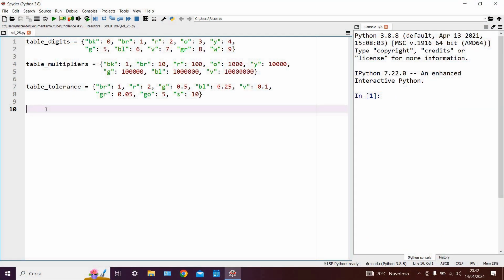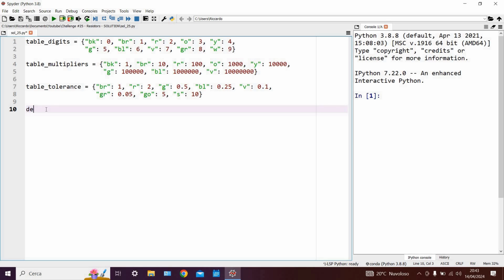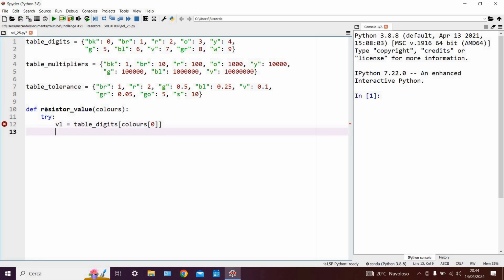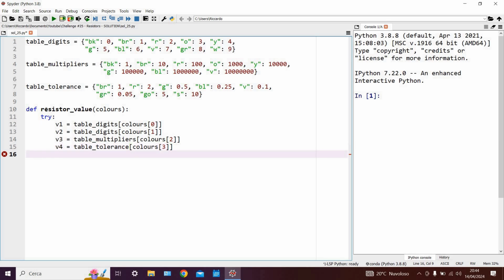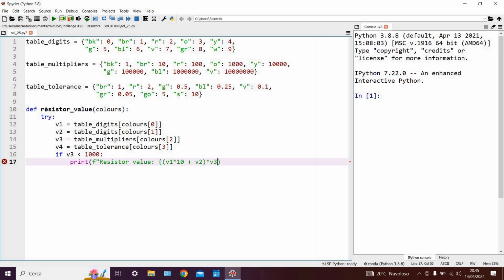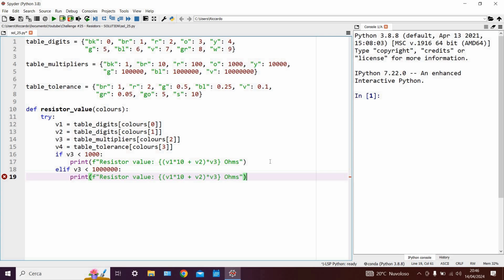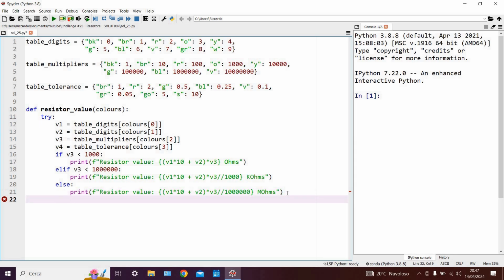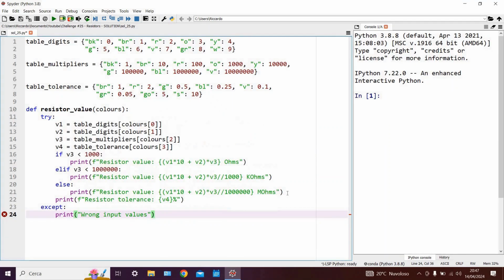Coding Challenge #25 – IrRESISTible! - SOLUTION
Solution to Coding Challenge #25.
Learn about resistors and how to convert their colour code to electrical resistance values.